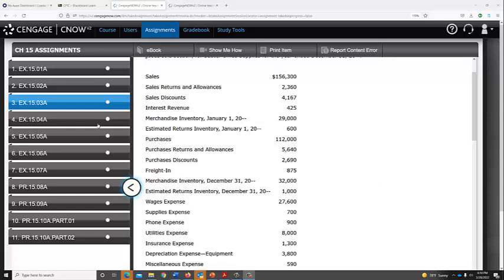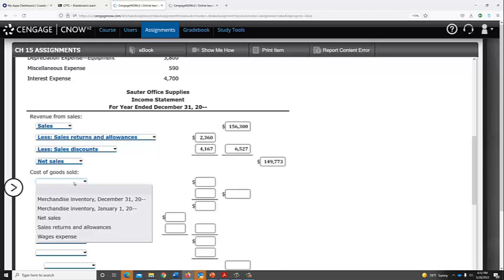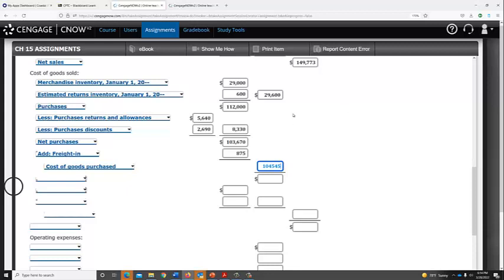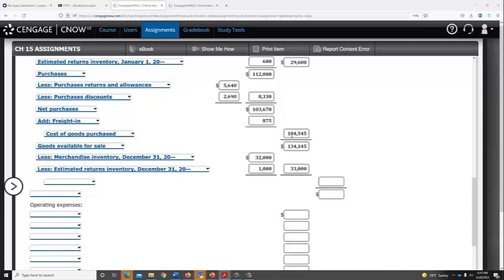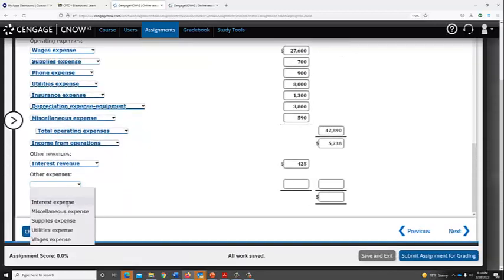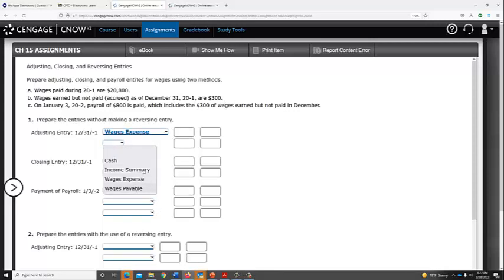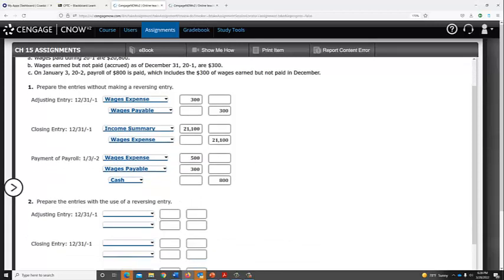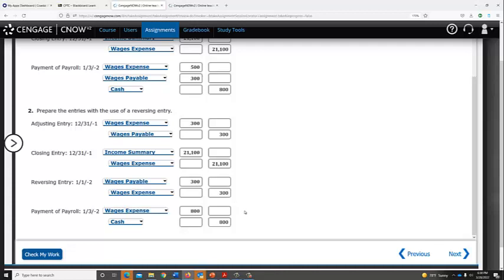CH 15 Assignment Demonstration